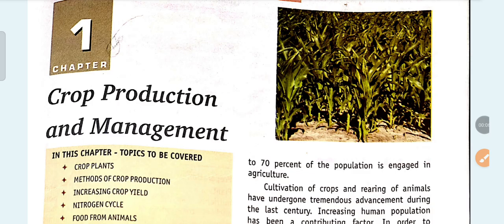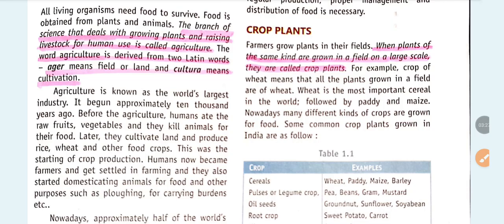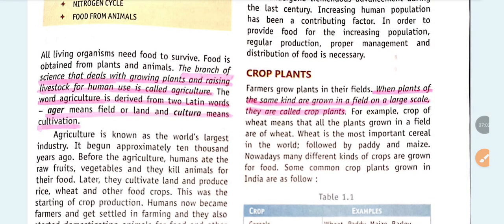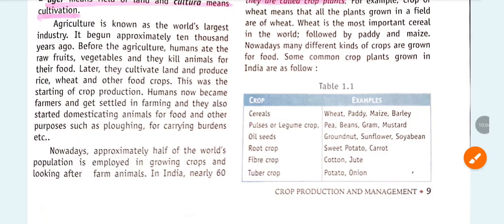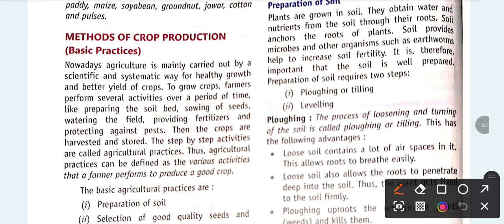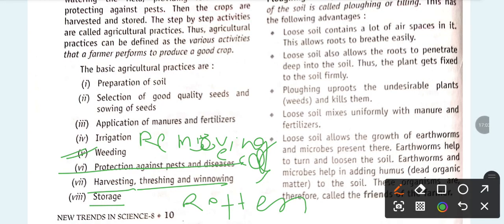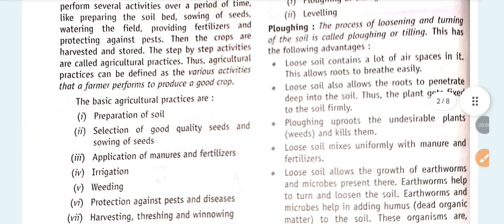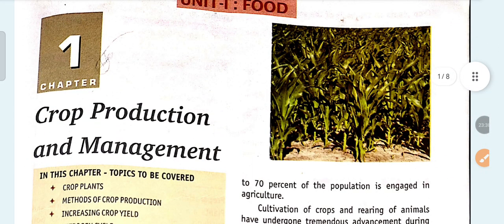Science class 8th CBSE chapter 1 Crop production and management.. explanation